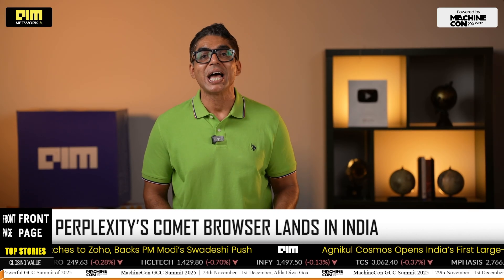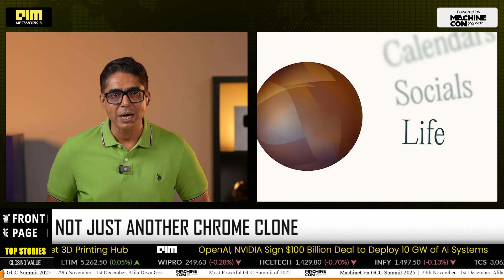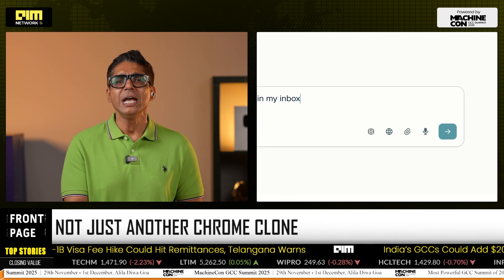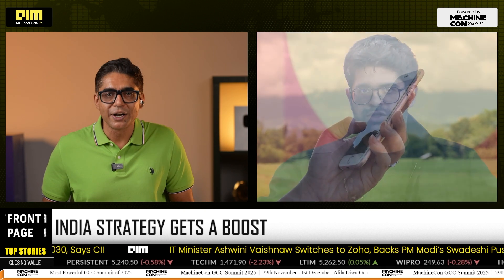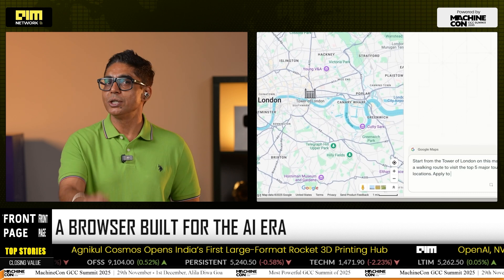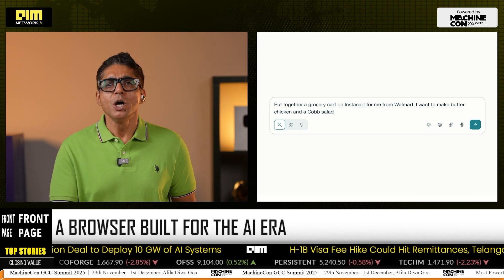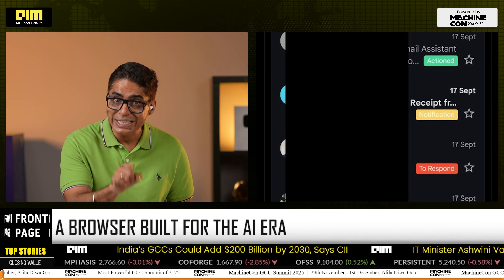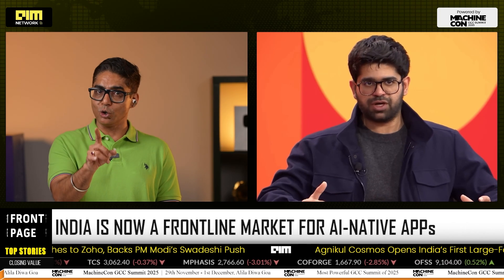Perplexity’s AI Browser ‘COMET’ Just Landed in India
Perplexity's AI-first Comet Browser has officially launched in India, redefining what browsing means in the AI era. Unlike Chrome or Edge, Comet uses a powerful AI workspace that remembers your research, drafts emails, and even books meetings—all from a single command. With Comet Assistant and the new Email Assistant, your productivity just got a major upgrade. As India becomes the fastest-growing market for AI apps, this launch could reshape the future of AI browsers. Watch now to see why Perplexity Comet is the next big thing in AI-powered browsing.